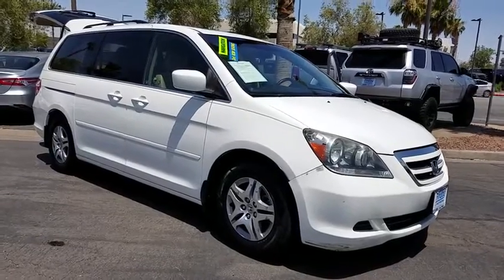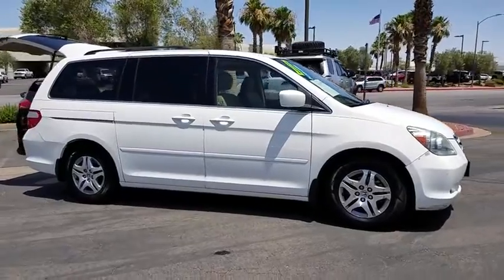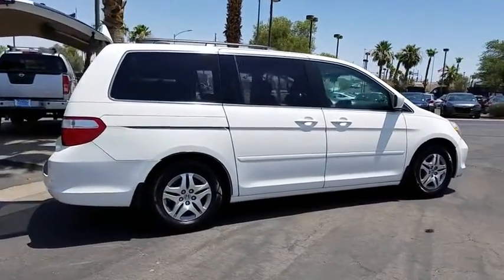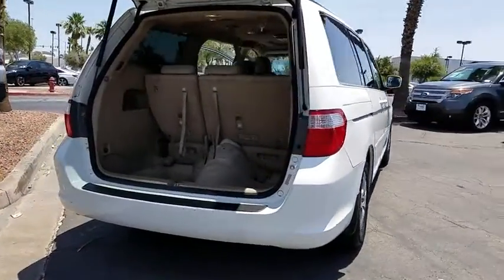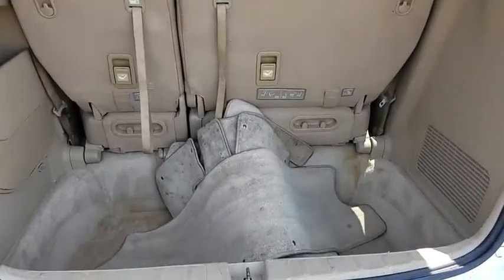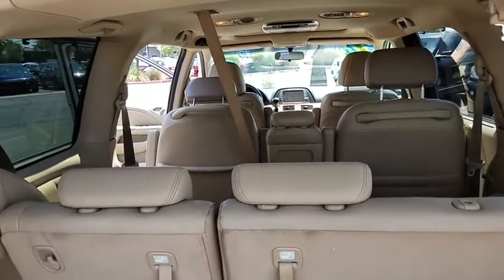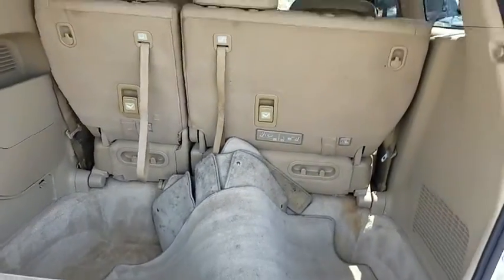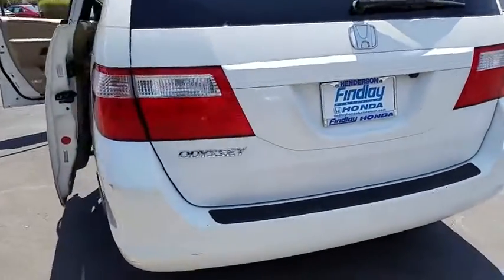2007 HONDA ODYSSEY Henderson, Las Vegas, Laughlin, St George, Flagstaff, AZ H182804B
TAFFETA WHITE [LISTING TYPE] 2007 HONDA ODYSSEY available in Henderson, Arizona at Findlay Honda Henderson. Servicing the Las Vegas, Laughlin, St George, Flagstaff, AZ area.
2007 HONDA ODYSSEY EX-L W/RES NAVI - Stock#: H182804B - VIN#: 5FNRL38717B419858

Excellent Condition. EX-L trim. WAS $8,984, EPA 26 MPG Hwy/19 MPG City! Moonroof, Nav System, Third Row Seat, Heated Leather Seats, Entertainment System, Quad Bucket Seats, Aluminum Wheels, Edmunds Editors' Most Wanted Minivan. AND MORE!br /br /KEY FEATURES INCLUDEbr /Leather Seats, Third Row Seat, Navigation, DVD, Sunroof. Rear Spoiler, Power Third Passenger Door, Keyless Entry, Privacy Glass, Child Safety Locks. Honda EX-L with Taffeta White exterior and Ivory interior features a V6 Cylinder Engine with 244 HP at 5750 RPM*. Serviced here, Non-Smoker vehicle. br /br /EXPERTS ARE SAYINGbr /Edmunds Consumers' Most Wanted Minivan. Edmunds.com explains The Honda Odyssey remains our favorite choice in the minivan segment.. 5 Star Driver Front Crash Rating. 5 Star Driver Side Crash Rating. Great Gas Mileage: 26 MPG Hwy. br /br /AFFORDABILITYbr /Reduced from $8,984. br /br /Pricing analysis performed on 6/20/2018. Horsepower calculations based on trim engine configuration. Fuel economy calculations based on original manufacturer data for trim engine configuration. Please confirm the accuracy of the included equipment by calling us prior to purchase. br /
3-Row Side Curtain Airbags w/Rollover Sensors,Dual-Stage Dual-Threshold Front Airbags,Front Seat Side-Impact Airbags,HomeLink Remote System,Immobilizer Theft Deterrent System,LATCH Child Seat Anchor System,Occupant Position Detection System,Security System,2nd Row Power Windows,6-Speaker Audio System,8-Way Power Driver Seat,AM/FM Stereo System,Cruise Control,Driver Seat Adjustable Lumbar Support,Heated Front Seats,In-Dash 6-Disc Compact Disc Changer,Leather Upholstery,Manual Rear Air Conditioning,One-Motion 60/40 Split 3rd-Row Magic Seat,Power Door & Tailgate Locks,Power Windows w/Driver Auto Up/Down,Steering Wheel Audio Controls,Tri-Zone Automatic Climate Control System,2-Speed Variable Intermittent Windshield Wipers,Heated Power Exterior Mirrors,Power Sliding Rear Doors,Programmable Remote Entry System,Rear Window Wiper/Washer,Anti-Lock Brake System,Electronic Brake Distribution & Brake Assist,Power Rack & Pinion Steering,Vehicle Stability Assist w/Traction Control